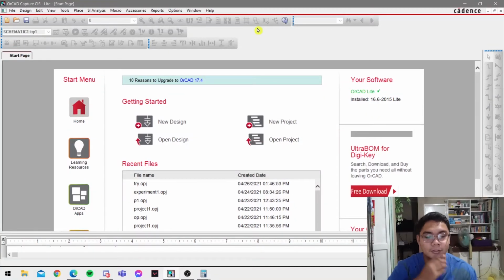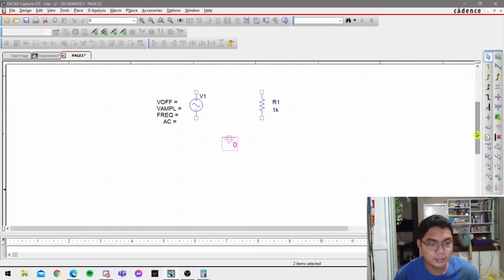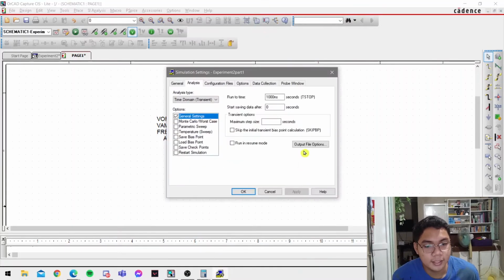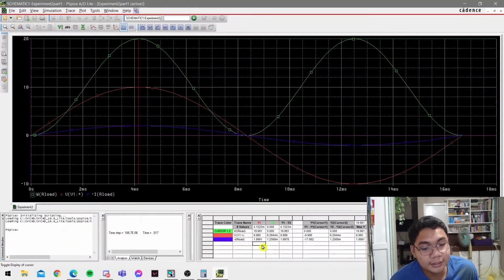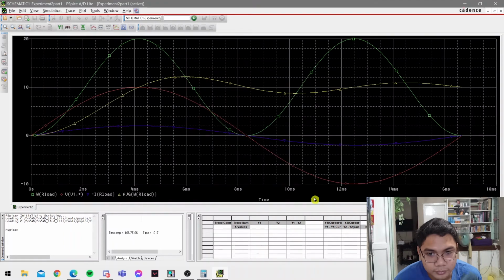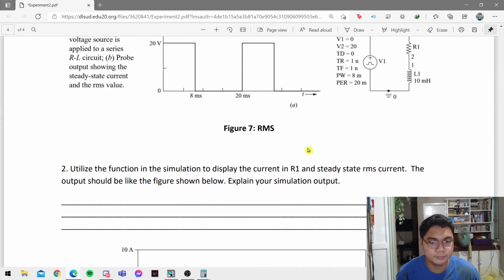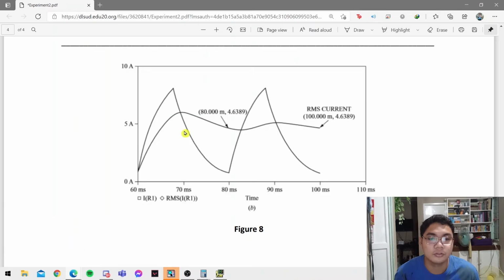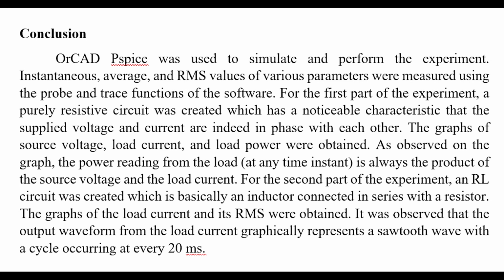Power Electronics | Instantaneous Power, Energy. & Average Power Using PSpice | Experiment 2